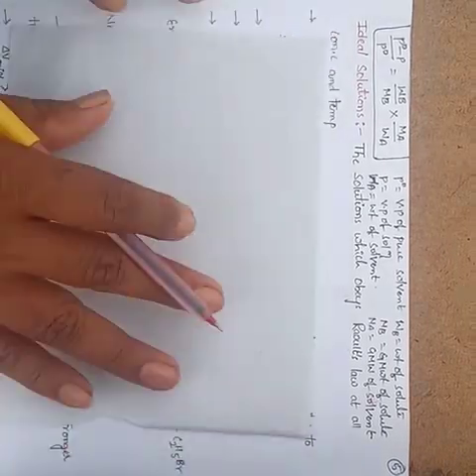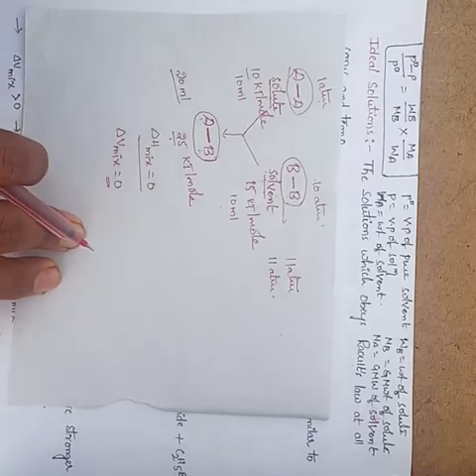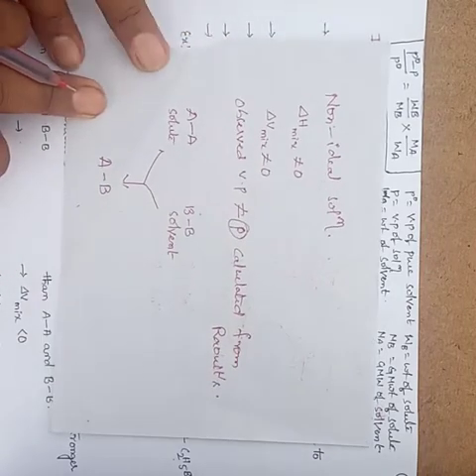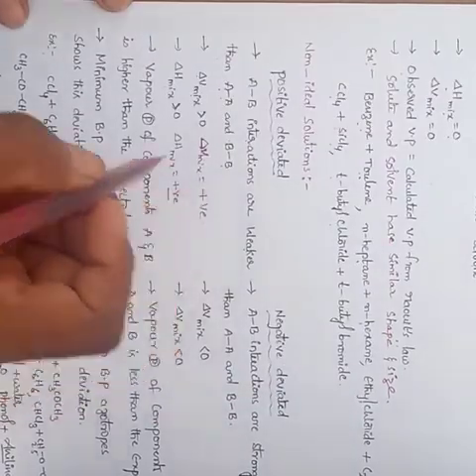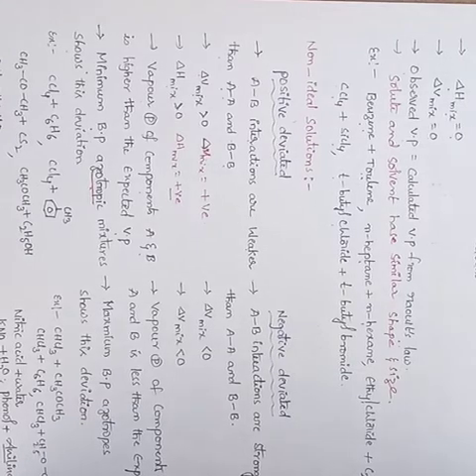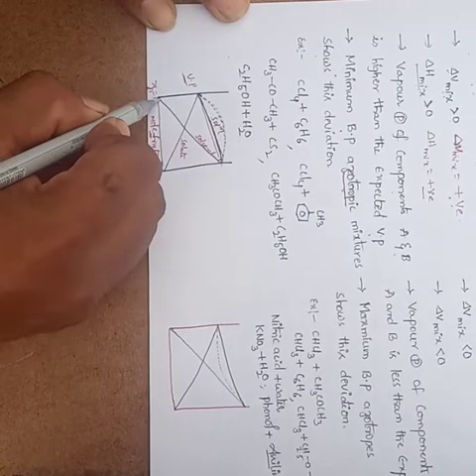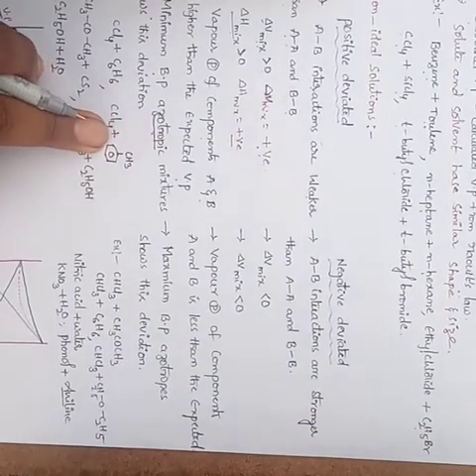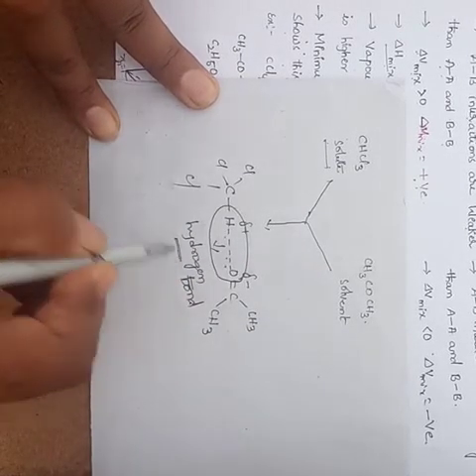Chemistry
Soultion 7